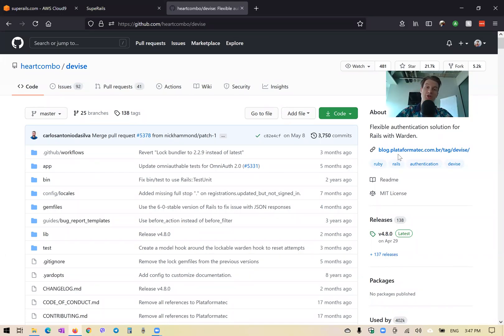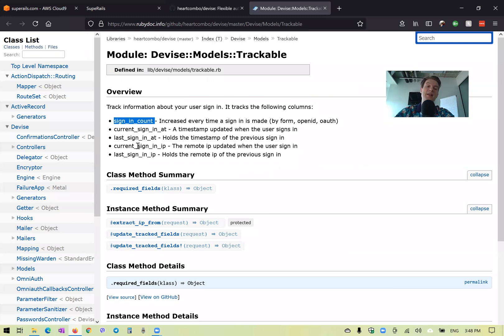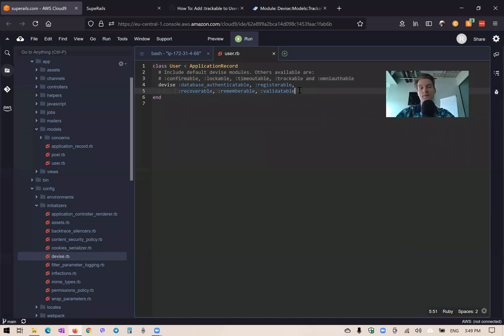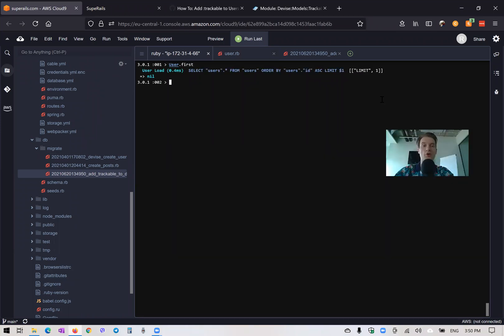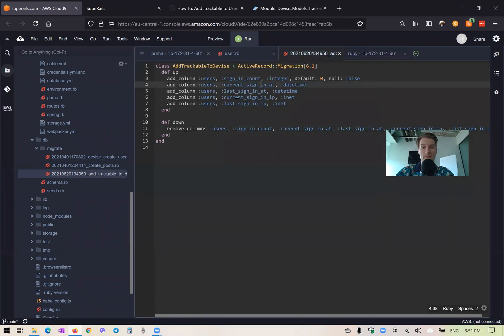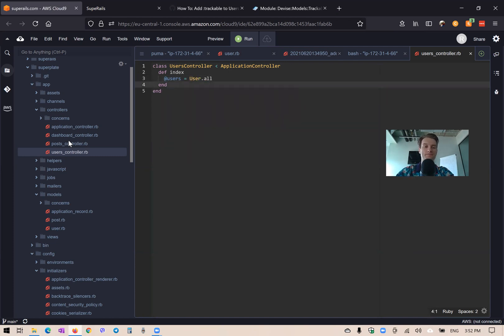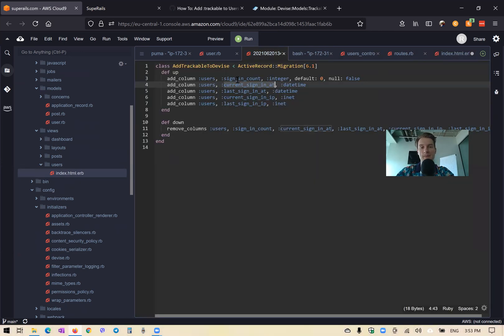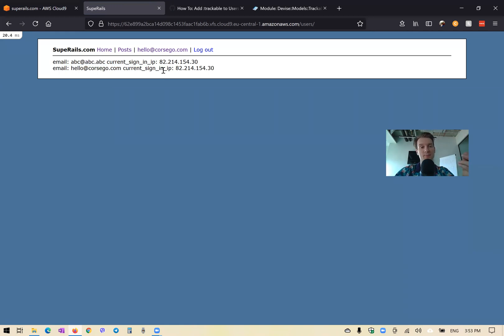Ruby on Rails #40 Devise Trackable, Users Index page